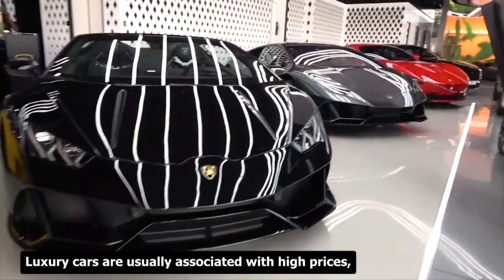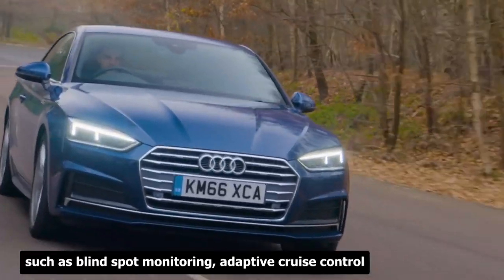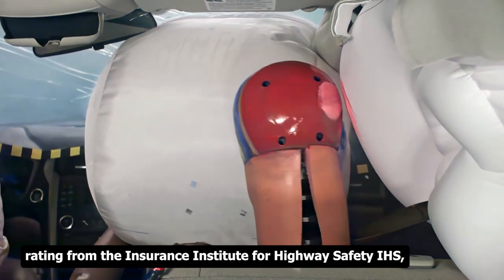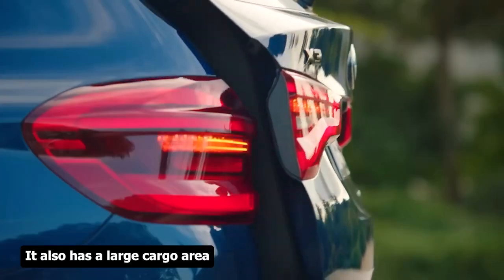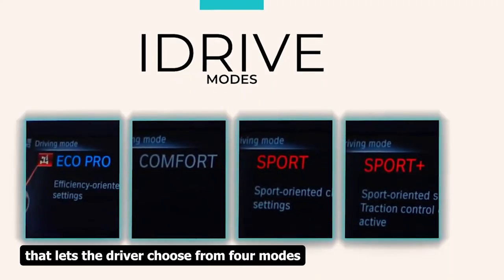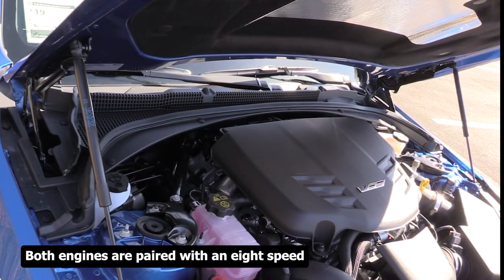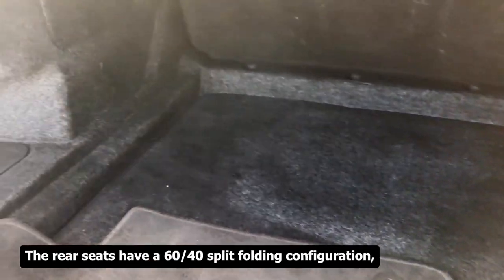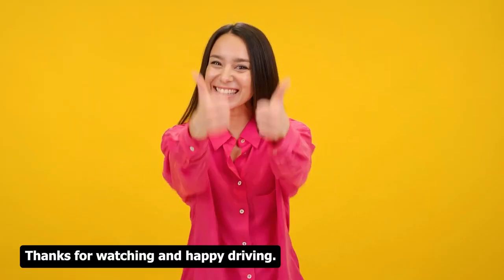Under $15K - Best-friendly budget luxury Cars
If you are looking for a luxurious and reliable car that won’t break the bank, you might want to check out this video. It features the five most amazing cars that you can buy second-hand for $15000 or less. These cars are not only stylish and comfortable, but also durable and efficient. You will be surprised by how much value you can get for your money. Here are the cars that made the list:

2017 Audi A5
2017 Lincoln MKZ:
2017 BMW X3
2017 Cadillac ATS
2017 Mercedes-Benz CLA-Class